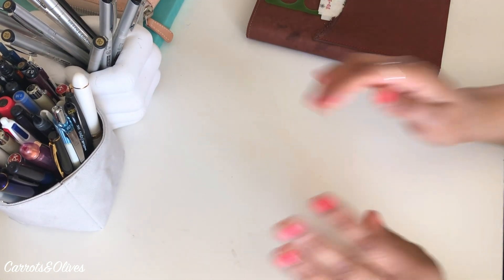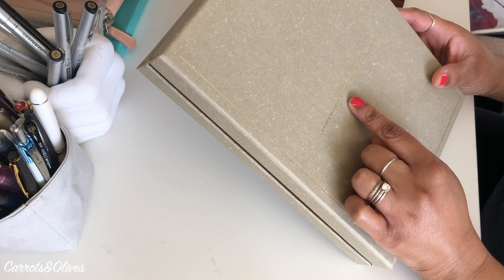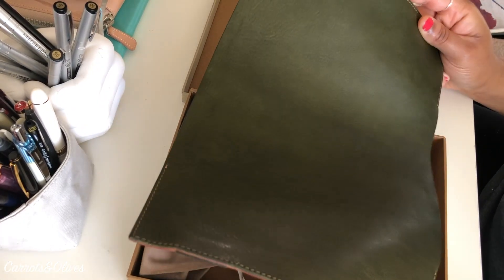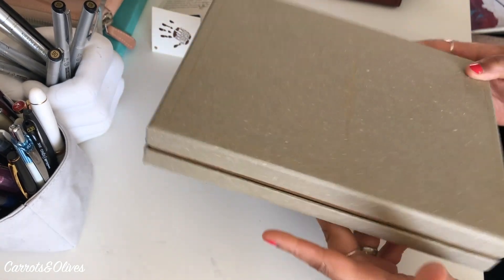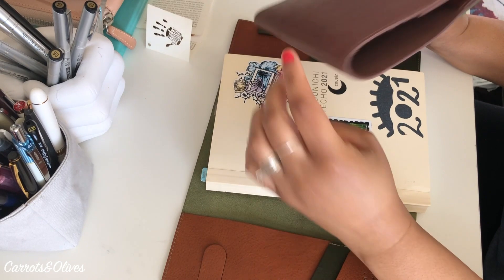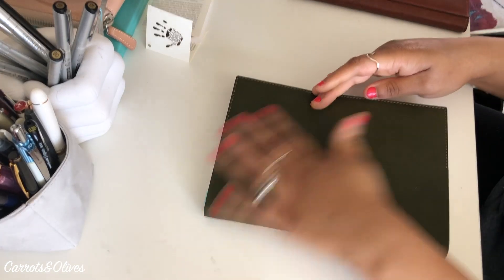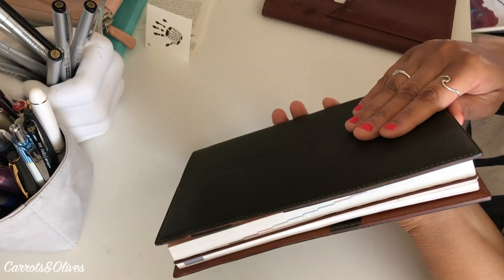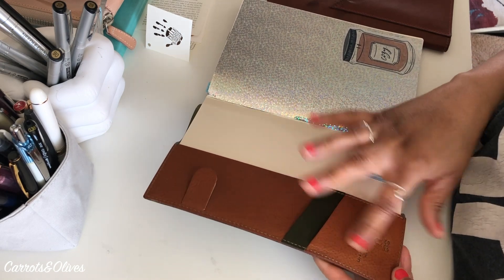First Impressions : Wuzhi Studio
I was pretty impressed by Seaweed Kisses video on her Wuzhi notebook.
I wanted to share my first impressions.
Overall the craftsmanship is definitely on point and the fit is perfect. Only time will tell for the durability of the leather.
FYI: I do talk about the smell. It is not overly potent and doesn't give me a headache.

*More Merch*
CarrotsOlives.redbubble.com